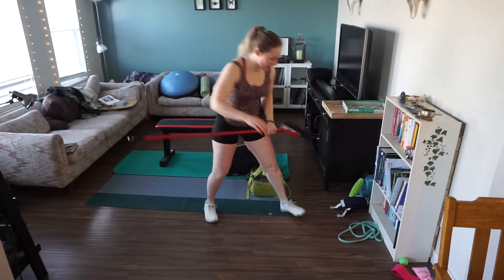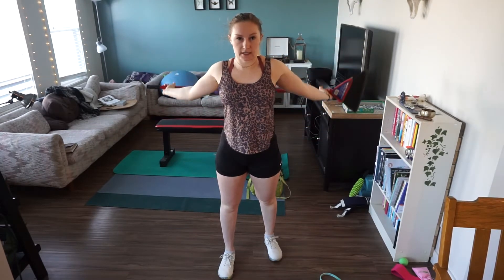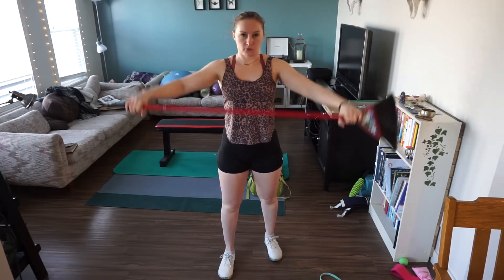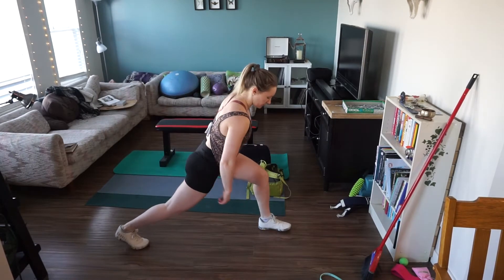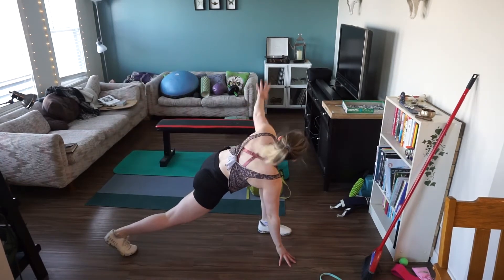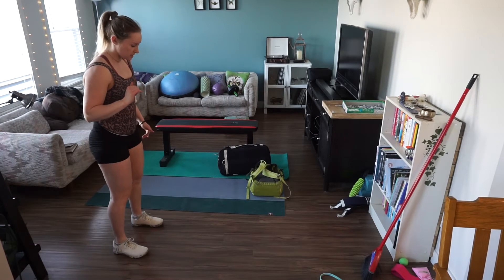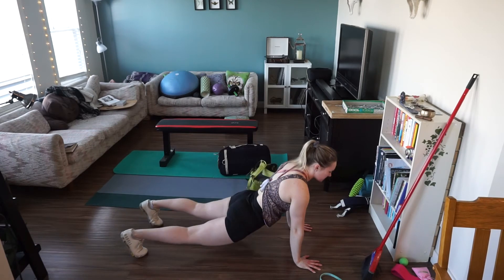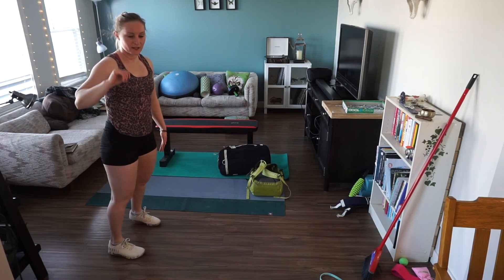At Home Full Body Warmup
These are 3 of My favorite full body warm ups.
PVC Pass through/ Band Pass Th roughs
Lizard Walks
Sun Salutation Walks